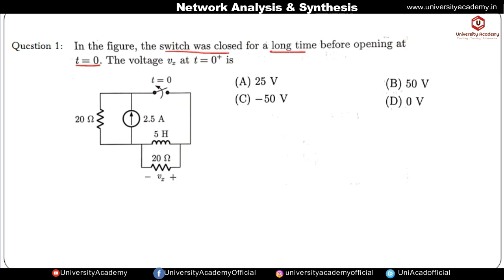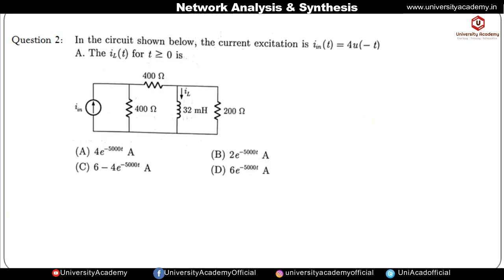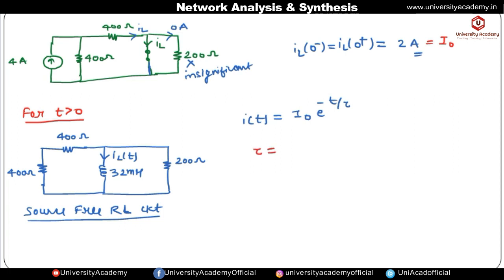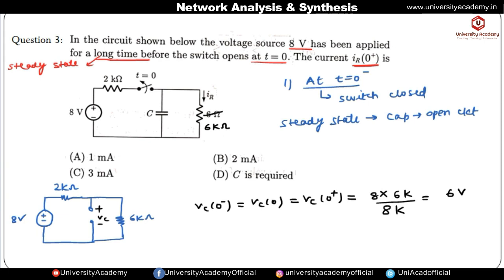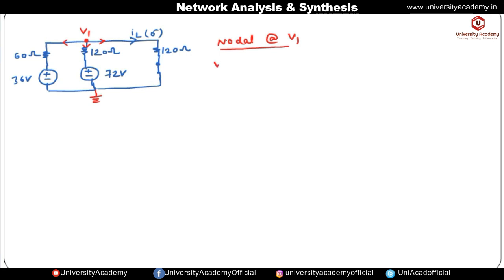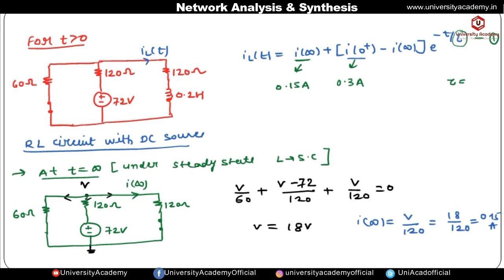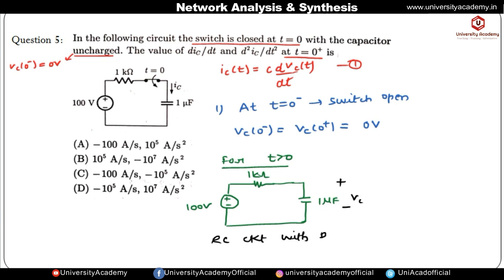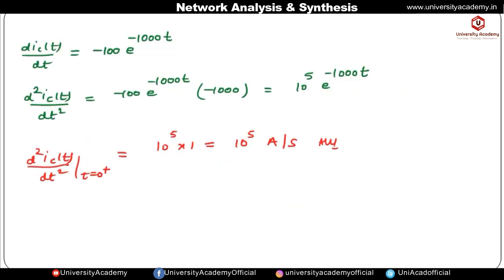NAS23 : Transient response of RL circuit problem | Transient Response and Steady State Problem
Programming Course

Regards
University Academy